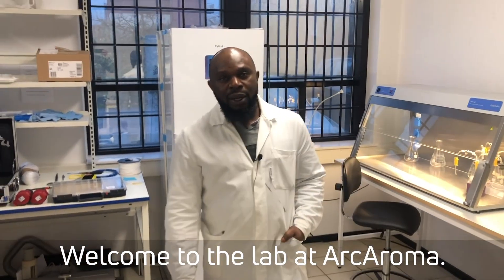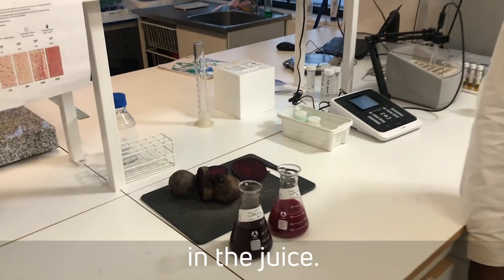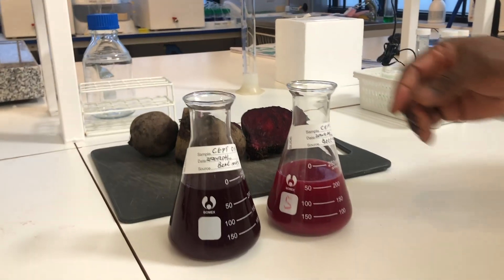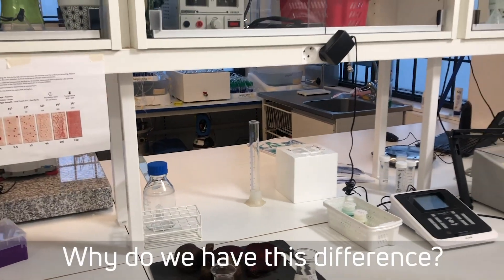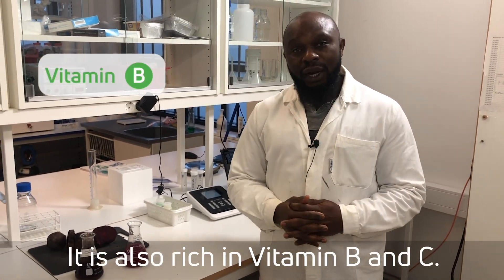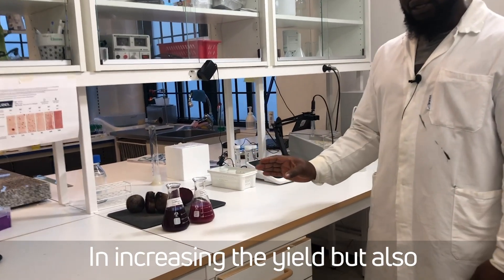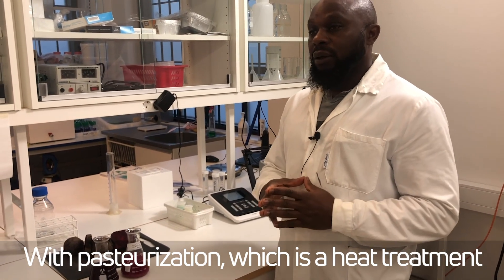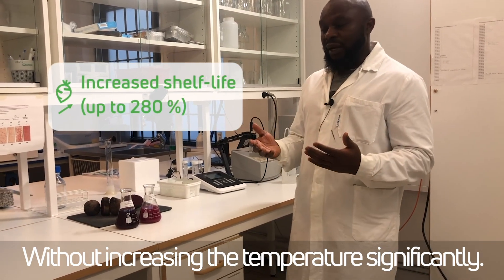Juice of the week - Beetroot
Why does beetroot juice treated with juiceCEPT® have a much clearer red color than other beetroot juices? How can a cold-pressed beetroot juice get a much longer shelf-life than what's common today? Listen to Ivo Achu Nges - Ph.D. and Bioprocess Engineer at ArcAroma explain how juice production can be improved with juiceCEPT®.

And extended shelf life with minimal heat impact with juiceCEPT®plus.